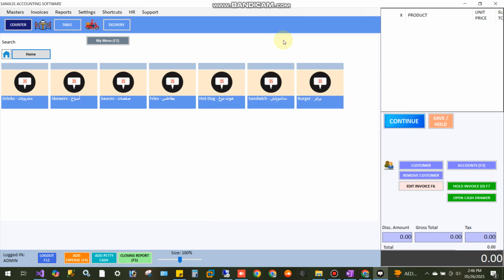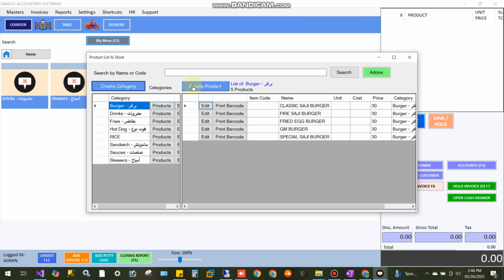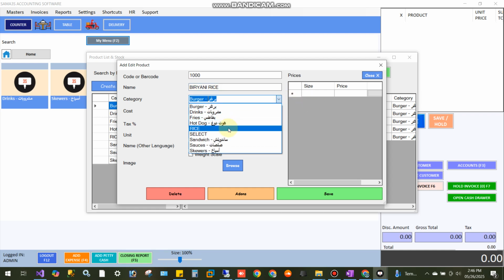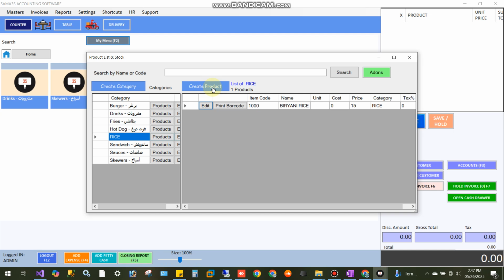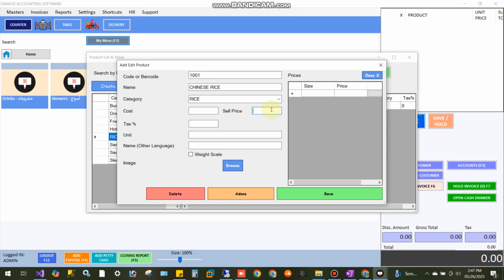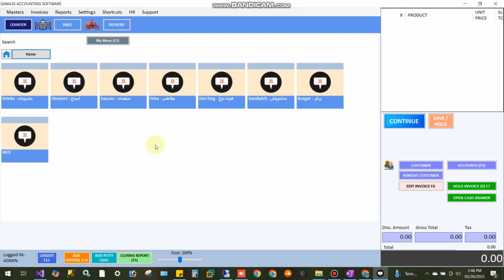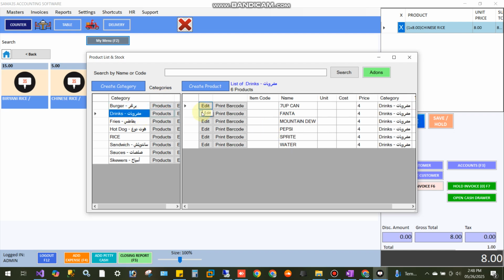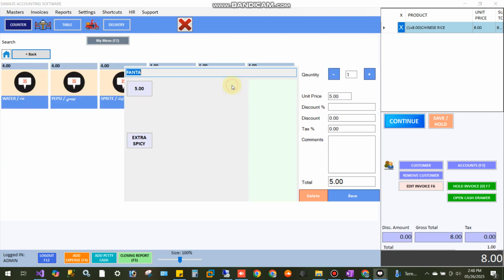How to Create Products, Categories & Sizes in Restaurant POS Software | Update Price Tutorial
In this video, learn how to create new products, set up categories, add multiple sizes (like small, medium, large), and update prices in your Restaurant POS Software. Perfect for keeping your menu organized and up to date.

🛠️ This tutorial covers:

Creating a new product (e.g., Burger, Coffee, Juice)

Making product categories (e.g., Beverages, Starters, Main Course)

Adding size options (like Small / Medium / Large) with different prices

Updating existing product names or prices

🍽️ Ideal for:

Restaurants and cafes

Juice bars and coffee shops

Fast food and takeaway counters

Make menu management simple and efficient—right from your POS system.